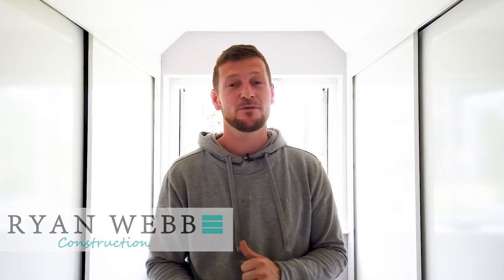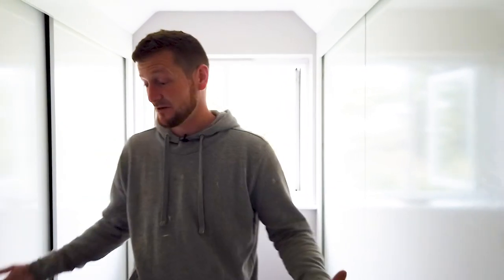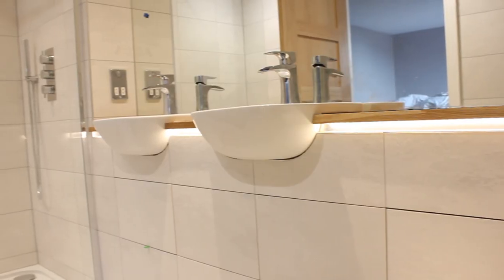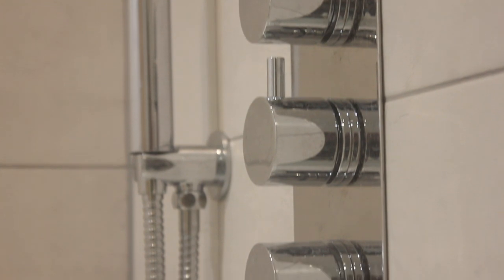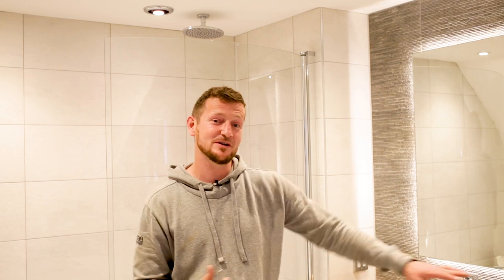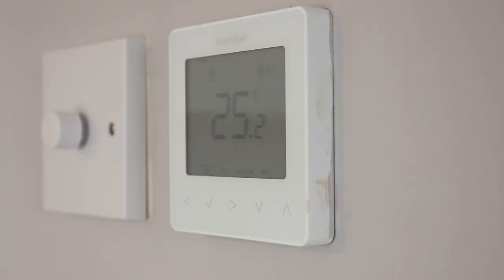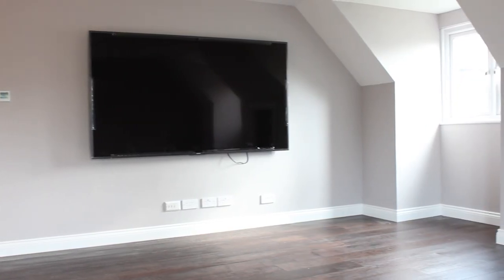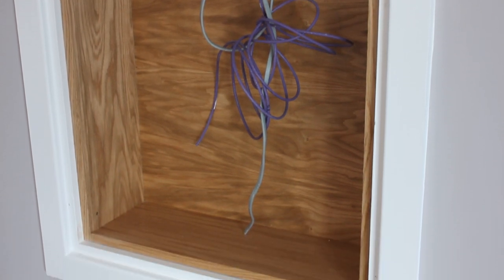High Spec Flat Renovation 😮 - Ryan Webb Construction Ltd! PART 2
This is the End of a high-end spec full flat renovation in Bishops Stortford Essex. This is a full renovation of every room with high spec features like underfloor heating and built-in LEDs.

See the End of what was an amazing project.

Why not watch our Cowboy builder 2 part series !